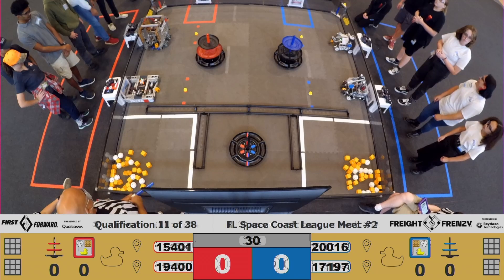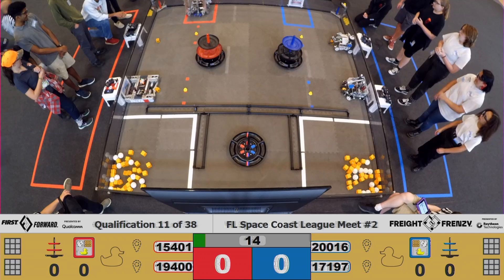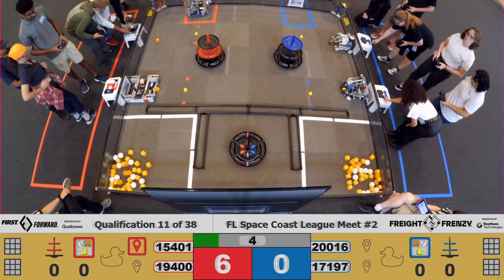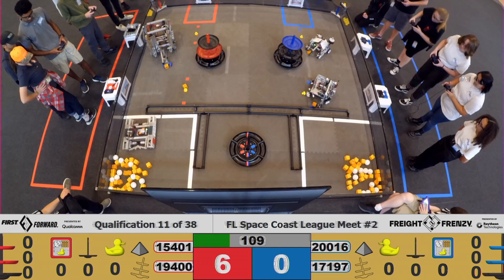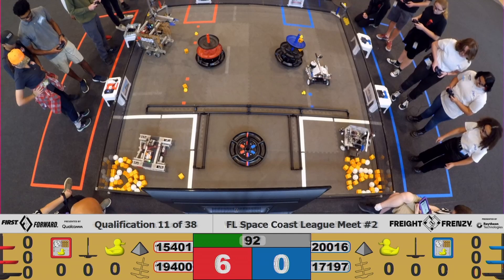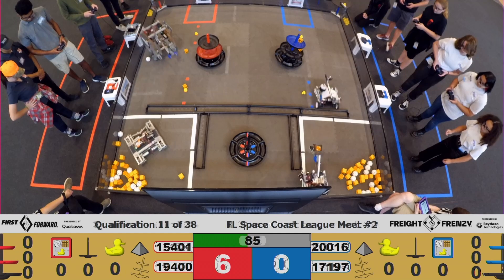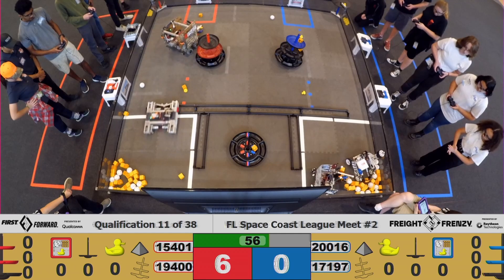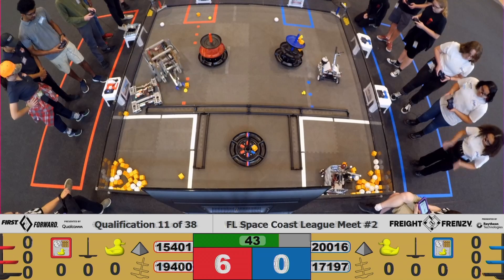Qualification 11 FTC FL Space Coast Meet #2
Red: 15401, 19400
Blue: 20016, 17197
Red Score: 49
Blue Score: 26